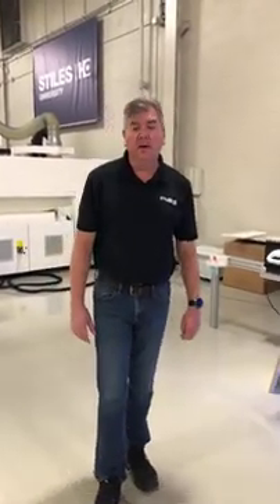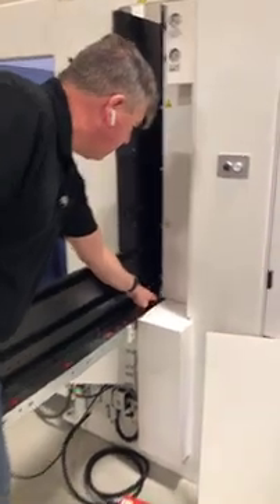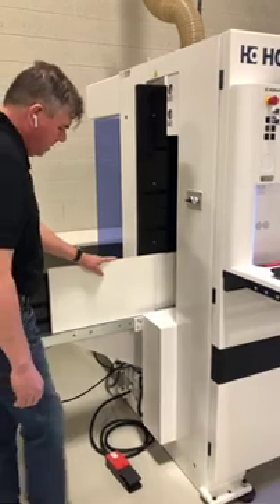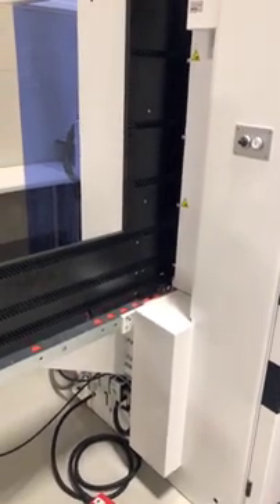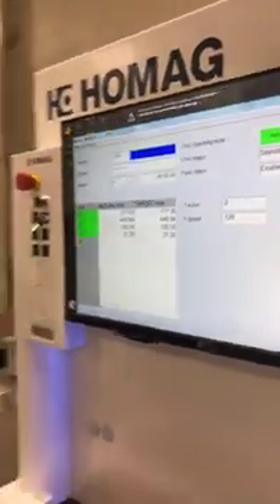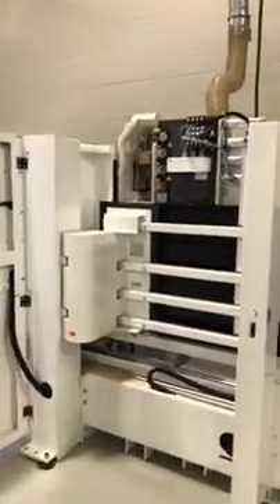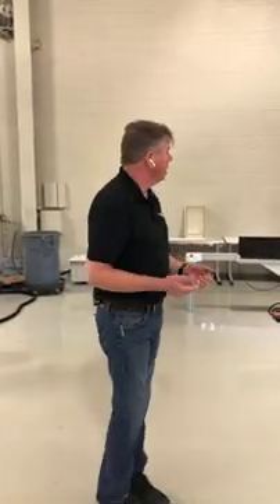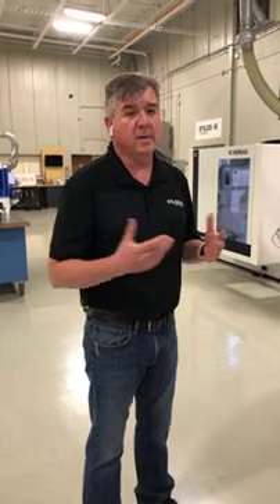How does vertical CNC machining work?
When space is limited, or you’re seeking an alternative to traditional nested-based CNC machining, a vertical CNC machining center is a great option. Watch as Derek provides an overview of the HOMAG DRILLTEQ V-200.